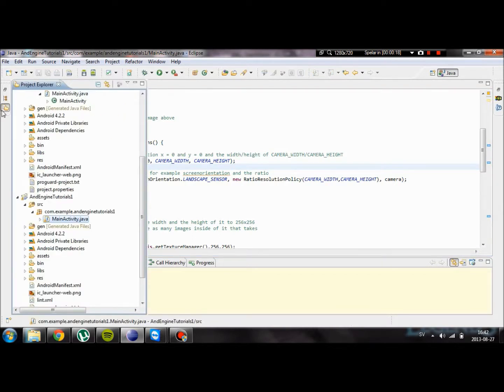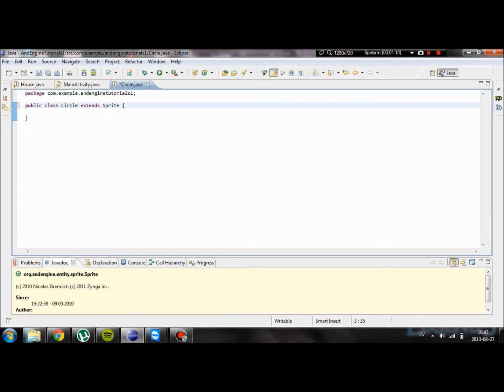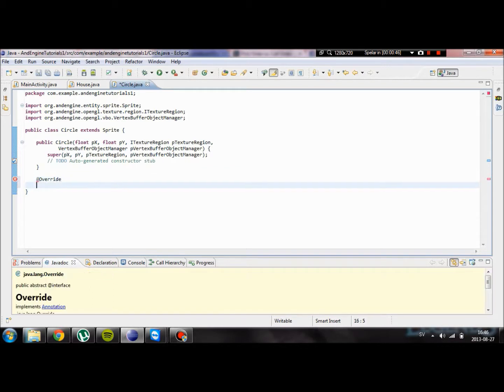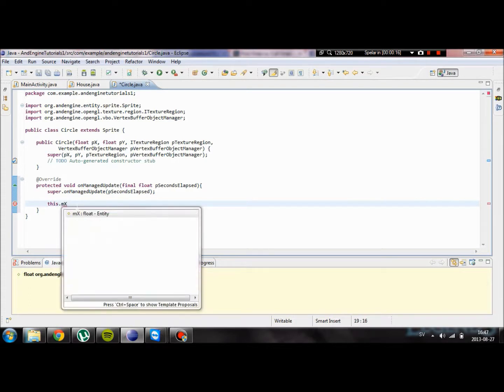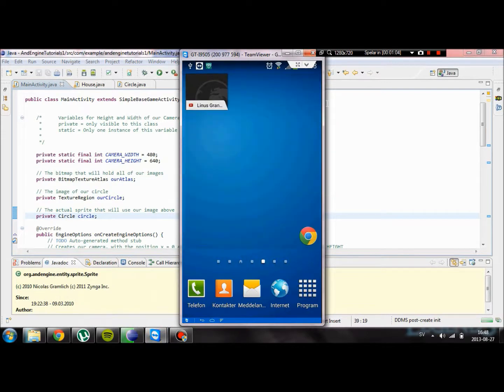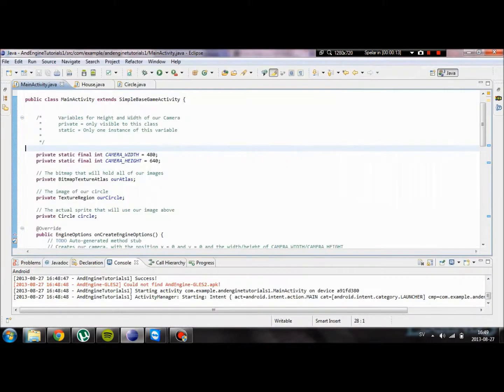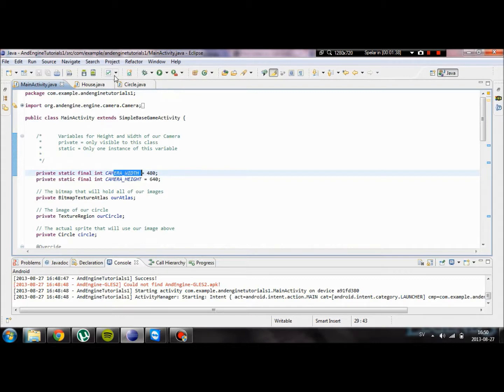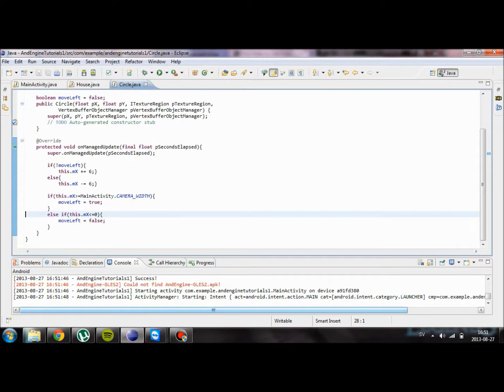Android development with AndEngine Vid 4 - Moving an image.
In this video we create our very own object and make it move!